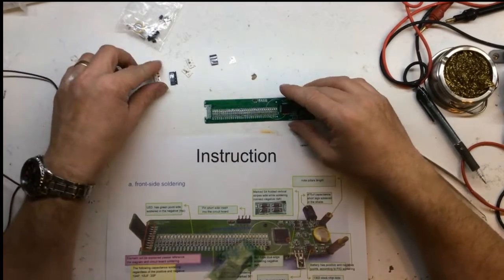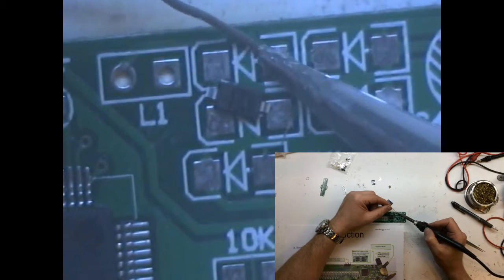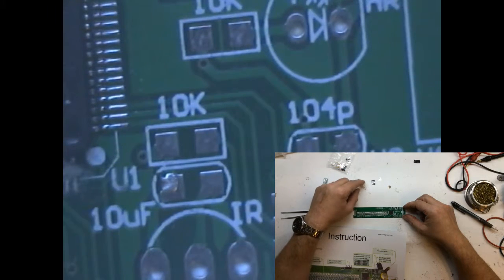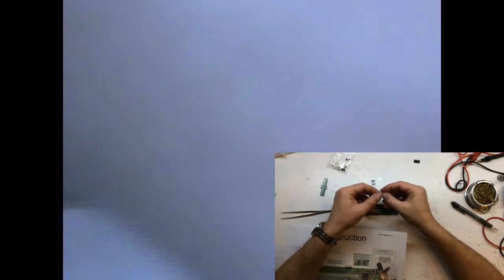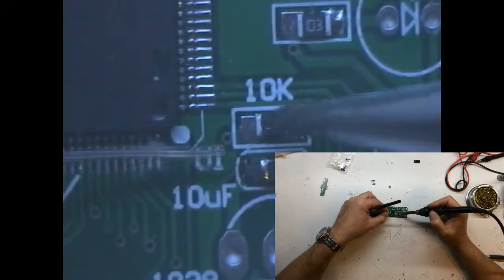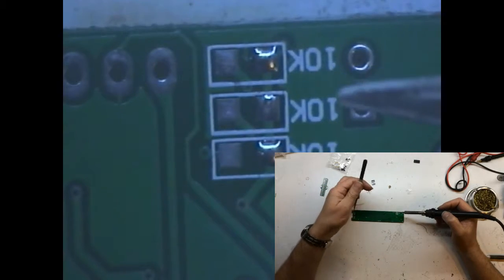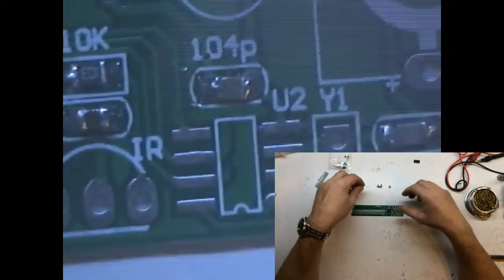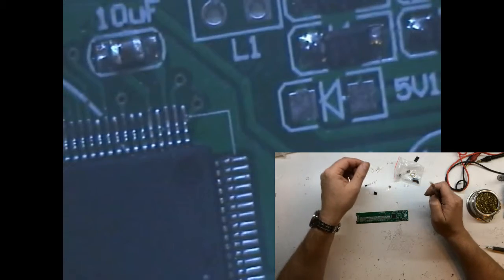Rotating LED Kit from Banggood.com Build part6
Part 6 of a multipart kit build.
Banggood rotating LED kit from start to finish.

Part 6.   remaining SMD Components